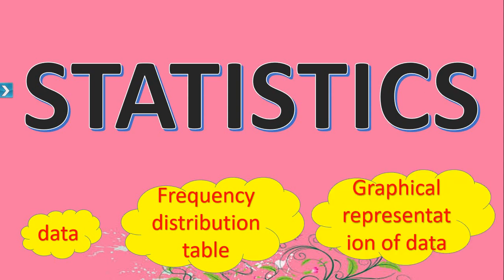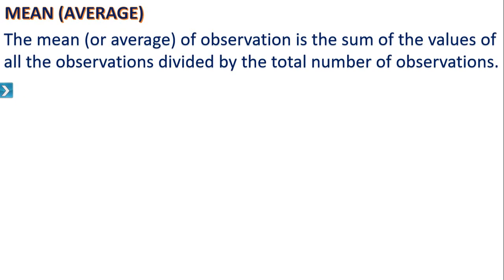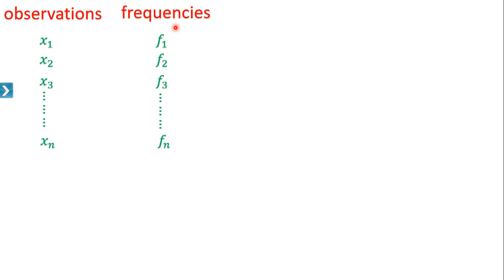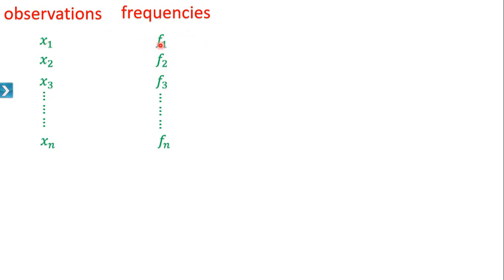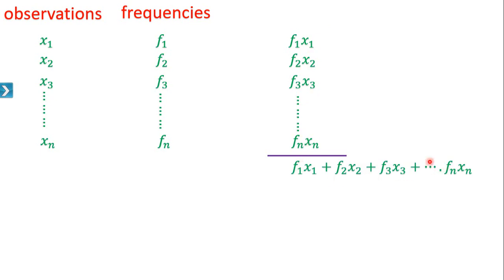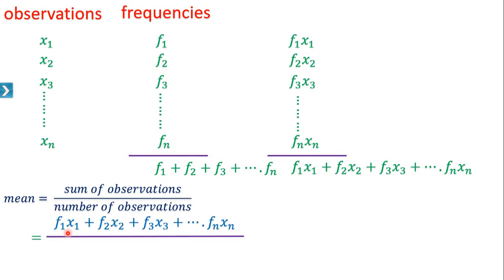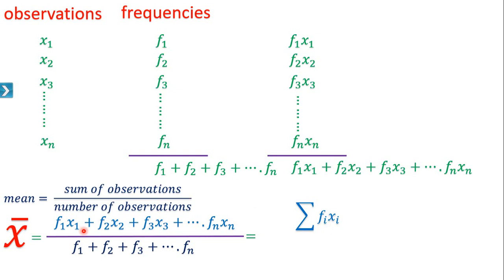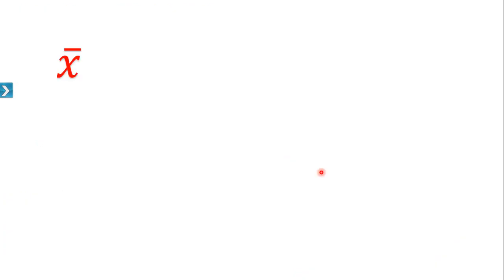MDRS MACHINA /CLASS 10 /STATISTICS(1)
statistics and introduction to formula to find mean of ungrouped as well as grouped data